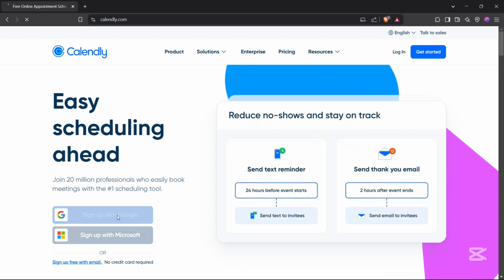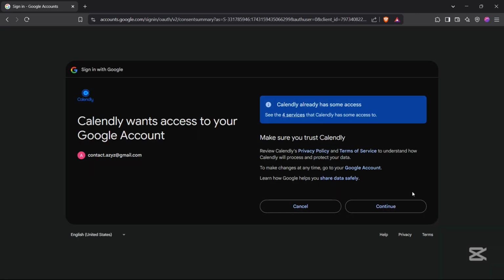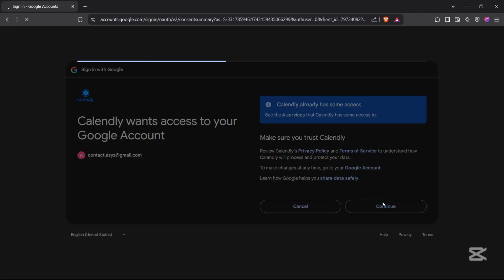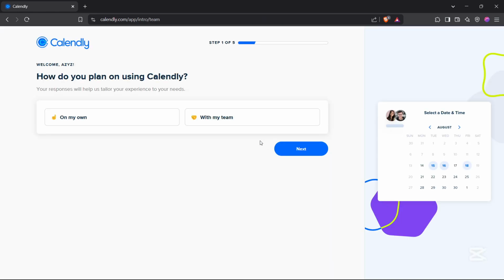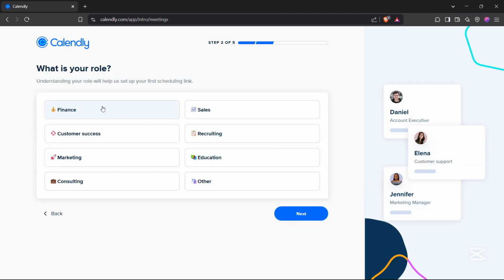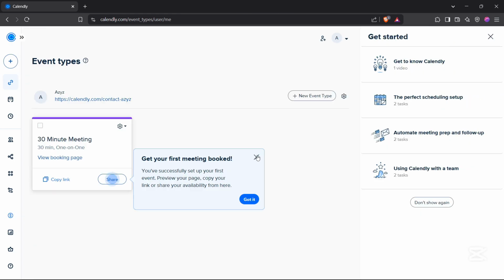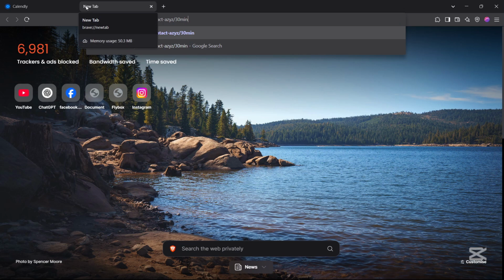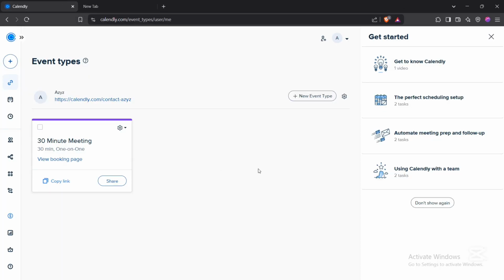How to Create a Calendly Account in 2025 (Step-by-Step Guide)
Want to schedule meetings effortlessly? Learn how to create a Calendly account in just a few minutes! 📅 In this step-by-step tutorial, I’ll guide you through signing up, setting your availability, and booking your first meeting.

🔹 What You'll Learn:
✅ How to sign up for a free Calendly account
✅ How to set up your availability & time slots
✅ How to share your Calendly link for easy scheduling
✅ Tips to customize your Calendly settings

💡 Why Use Calendly?
Calendly helps you eliminate back-and-forth emails and automate scheduling, making it perfect for professionals, freelancers, and businesses.